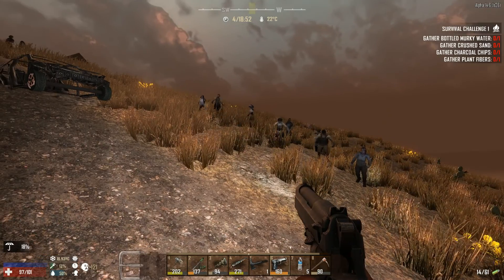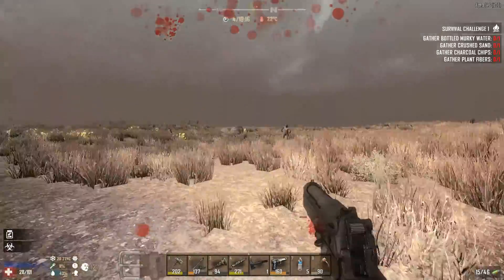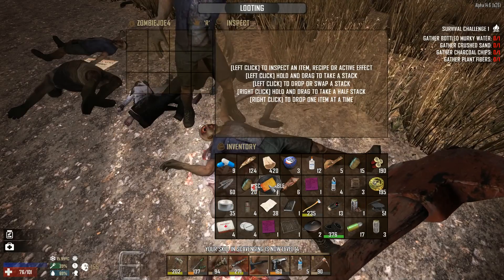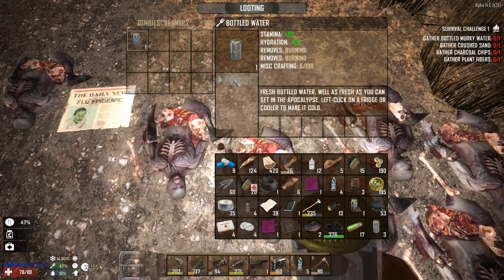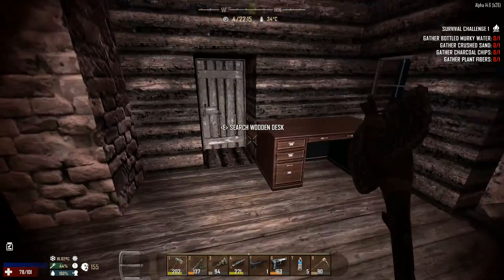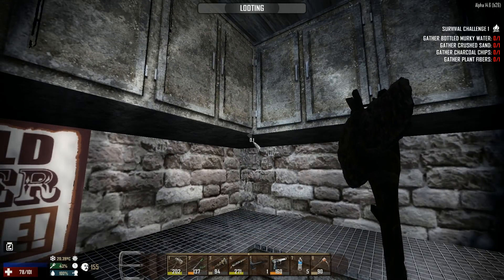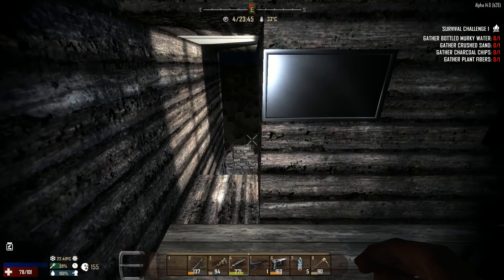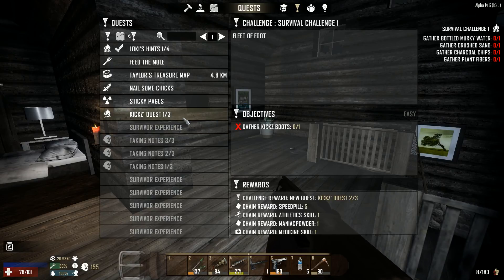FOUND A FORGE | 7 Days To Die Classic Horde Survival Gameplay / Let's play | Part 4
Found a forge and it SUX!!!

In CHS (Classic Horde Survival) you cannot craft mansions, bunkers, castles or invincible forts.

Zombies do not run, do not explode, do not spit acid, no more zombie dogs, bears,  giant bees. Zombies do not climb walls nor can they easily punch through brick or cement with their rotten hands.

What zombies are, however, is highly resistant to any damage that isn't a headshot. A well placed shot to the head will down any zombie even if you're using the lowly wooden bow. However if you dont take out the brain then they will keep coming.

The zombie threat is in their sheer numbers - zombie spawns are much higher than vanilla (using normal spawn settings).